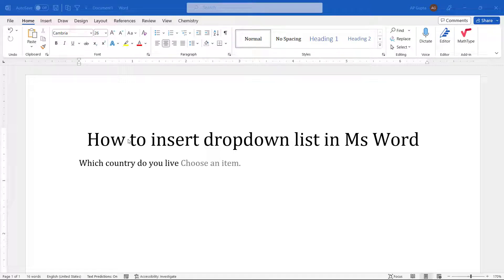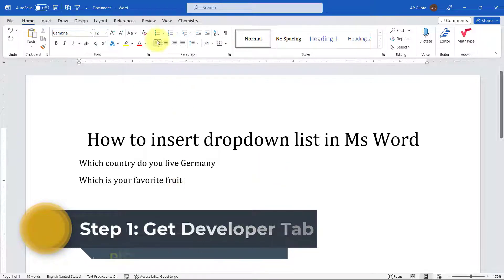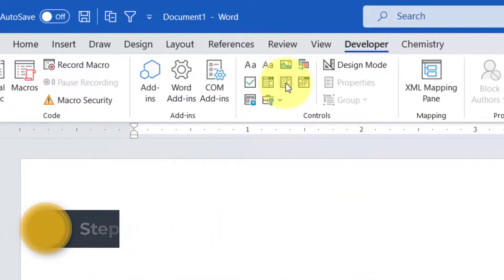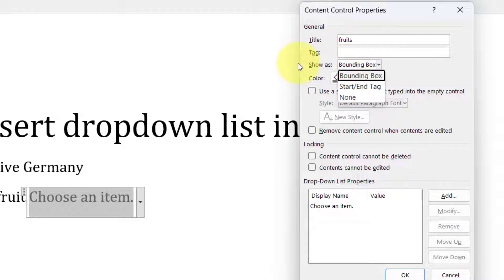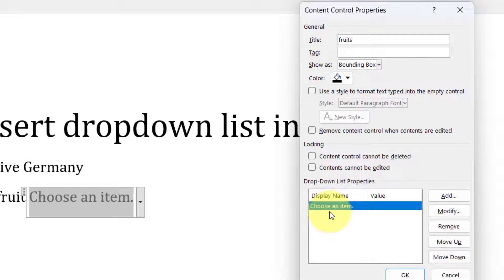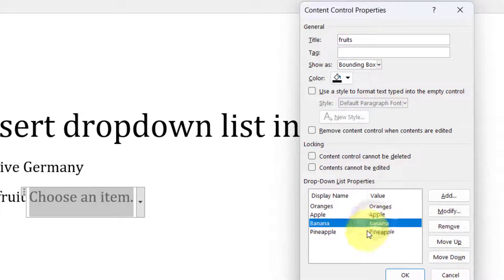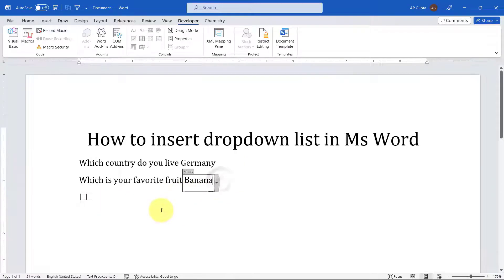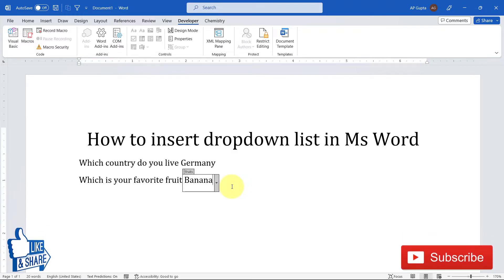How to create and edit drop down list in Ms Word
This video describes how to create dropdown list in Ms Word. This method can be used to create a form with dropdown list, clickable checklist.

List of our other videos that you may like.